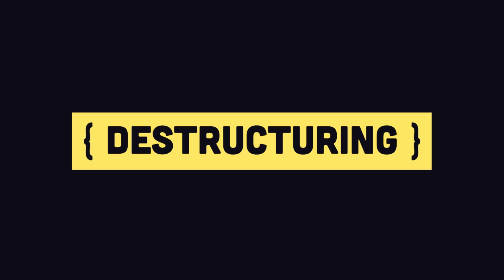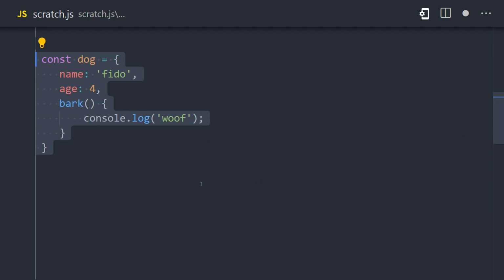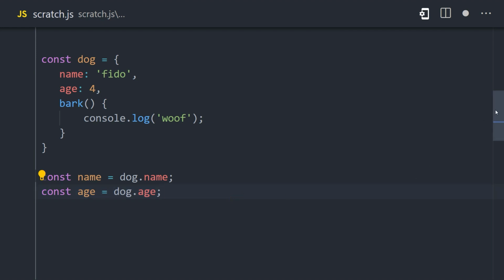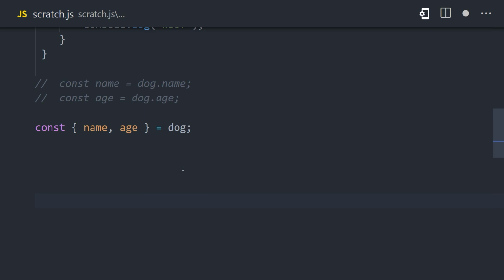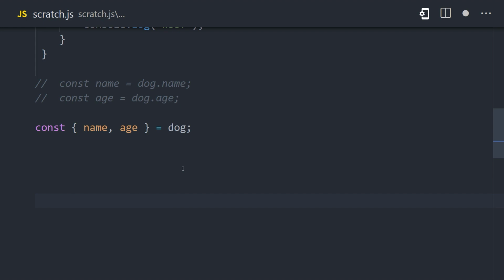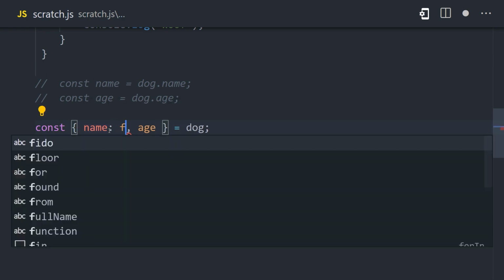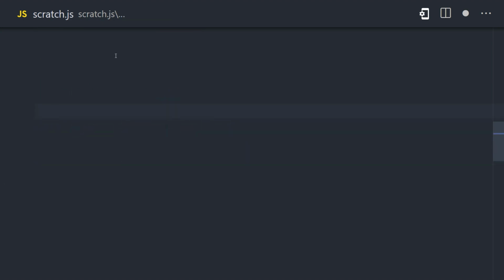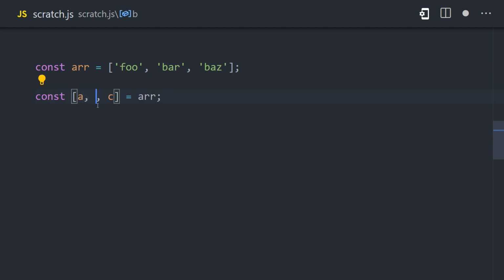java script . Modern paid JavaScript Full Course absolutely free. / 5. 102 destructuring